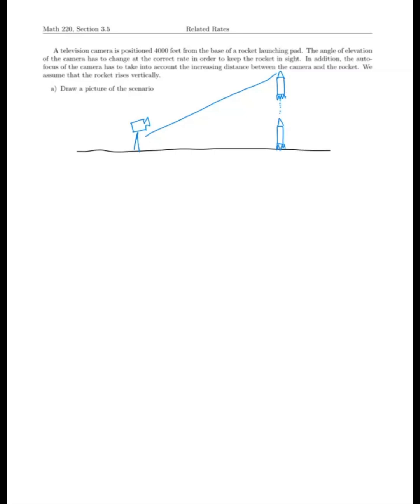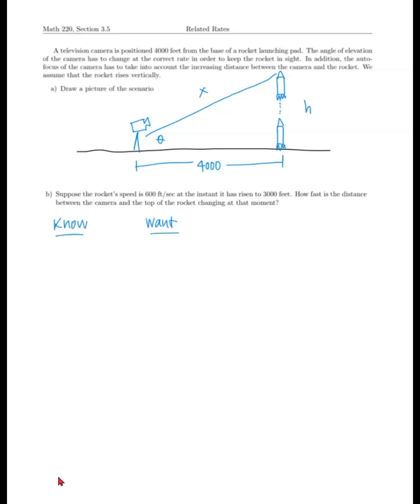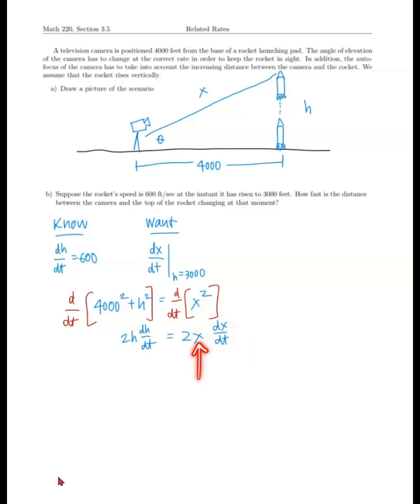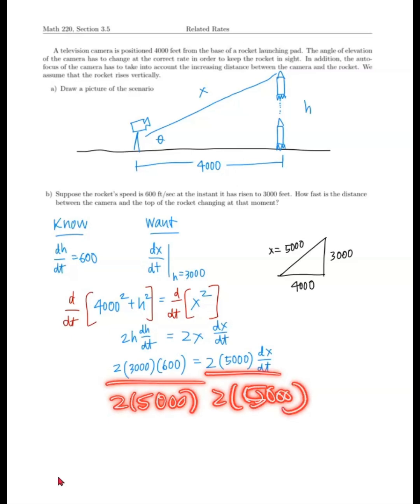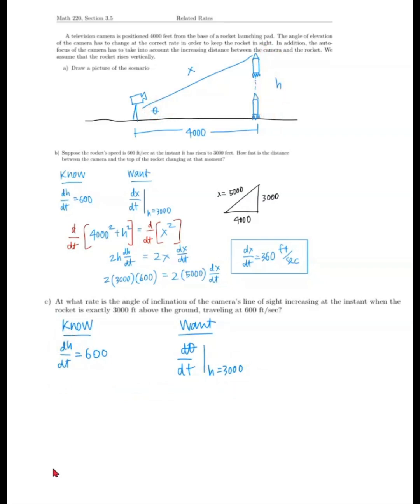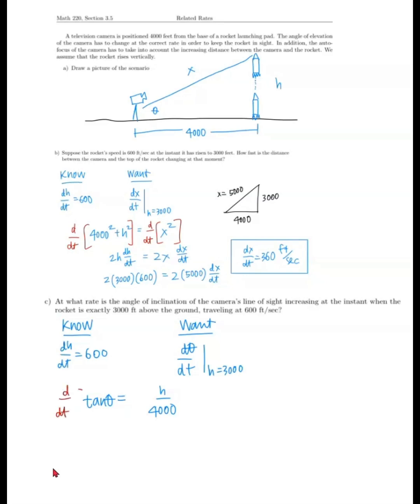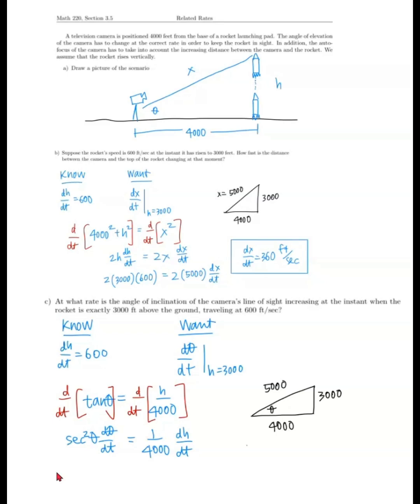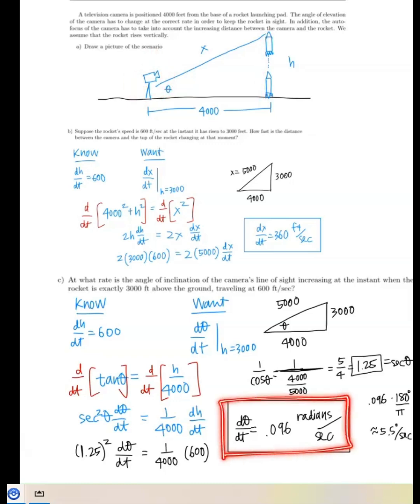Rocket Related Rates Problem , Calculus 1